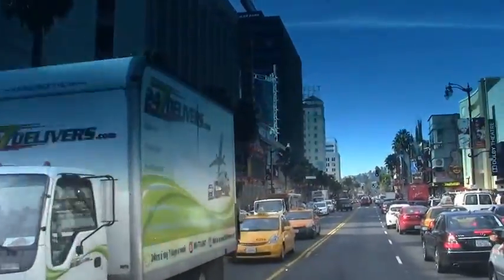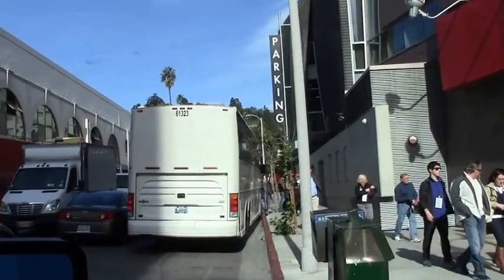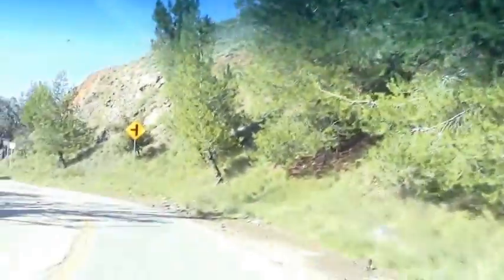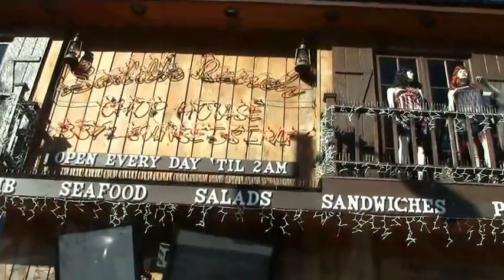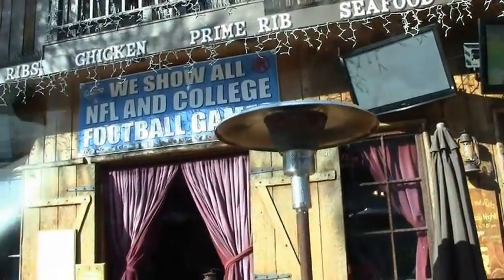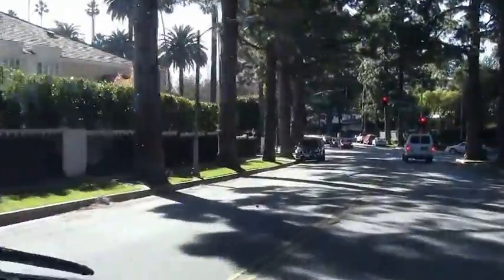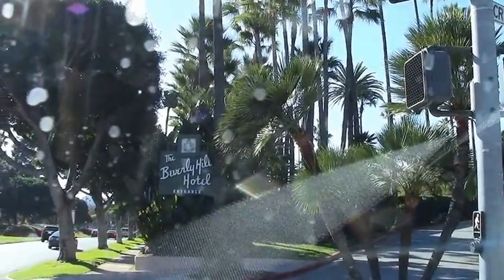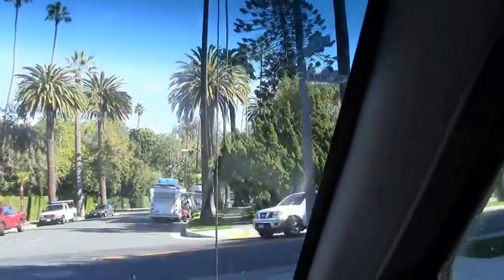Movie Star Homes